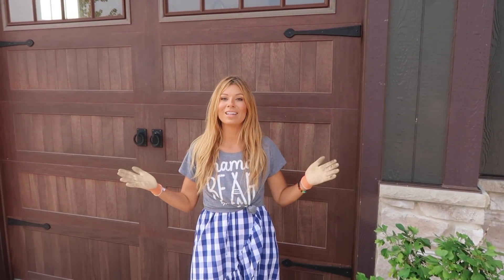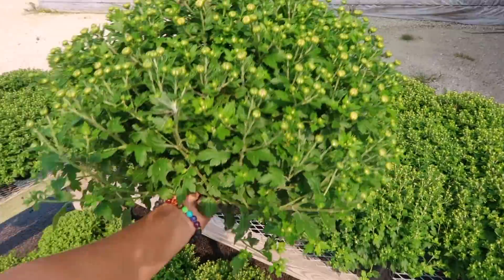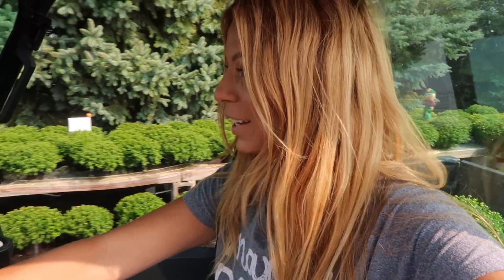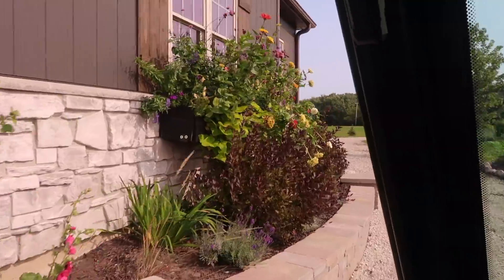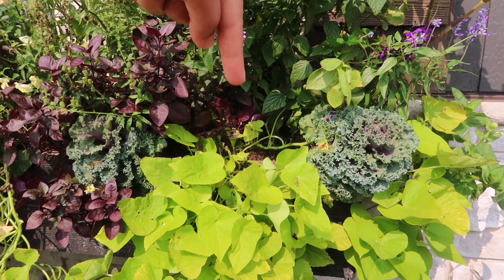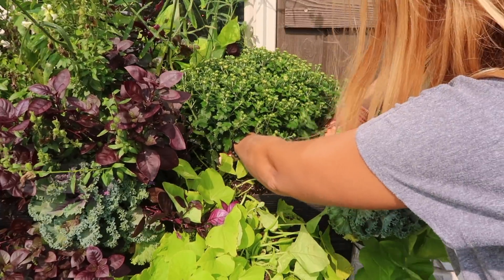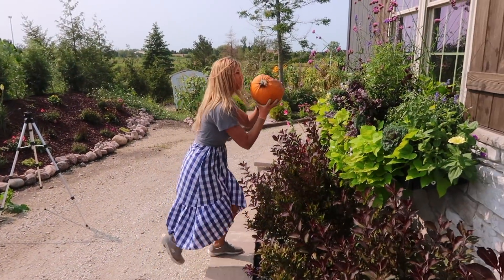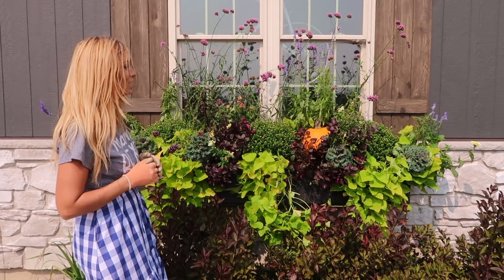Fall Garden, Slow Transition | You Don't Have to Say Goodbye Yet | Mums&Pumpkins | Garden Farm Vlog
Fall is creeping in, and we are slowly starting to transition our containers and window boxes for fall. Everything still looks great, so we are sharing how we transition without having to say goodbye, and having to pull everything. Learn a little about us along the way, as we go shop for mums at my family's garden center, and pick pumpkins from our own patch. Great garden tips, and an easy way to transition without feeling bad about surviving varieties!

We appreciate you taking the time to watch The Lawrence Garden Farm Channel.
~The Lawrence Family